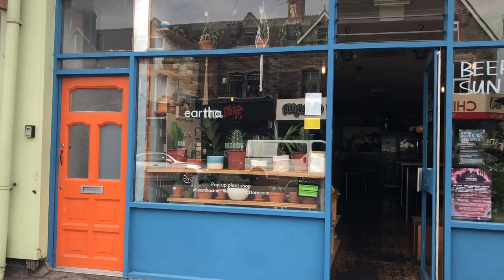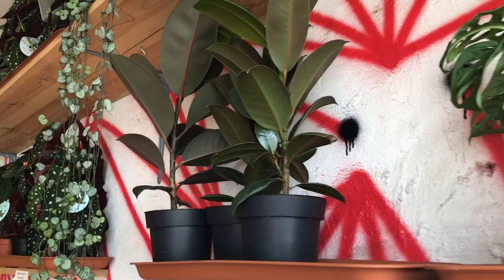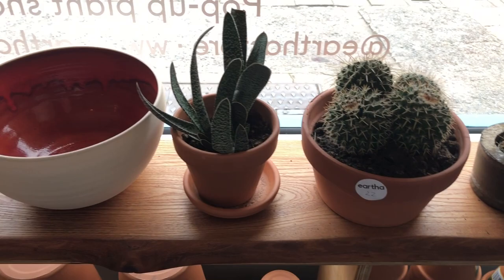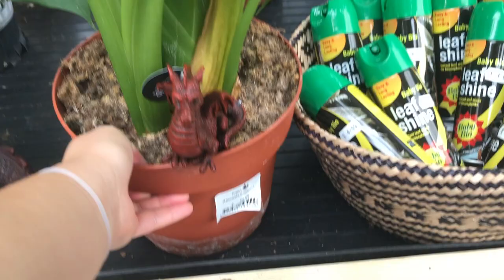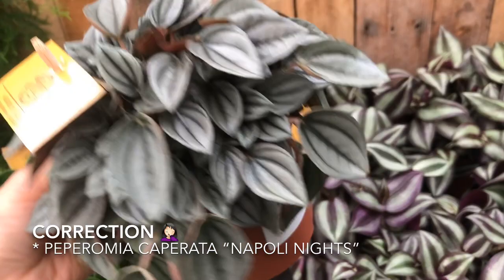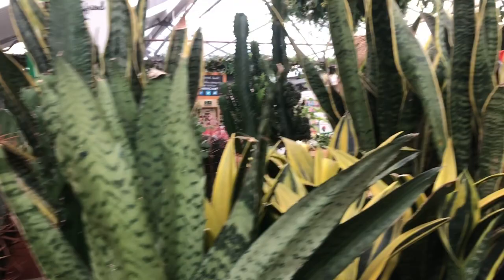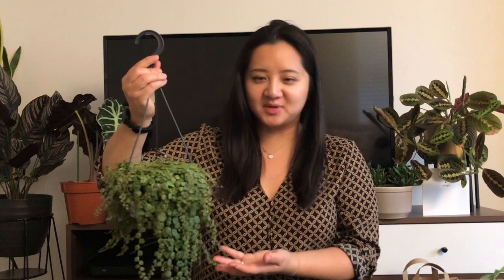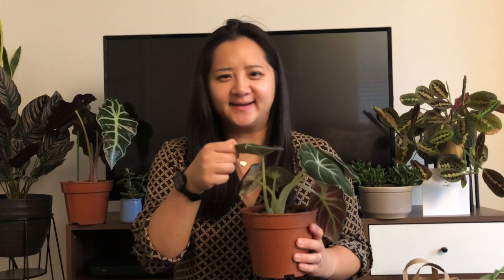Plant Shopping in Cardiff + Birthday Haul!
I was up in Cardiff last weekend and visited some of the plant shops in the area:
- Eartha
- Pugh’s Garden Centre
- Caerphilly Garden Centre

Also mentioned:
- Blasus Succulent Emporium

Plants I bought:
- Echeveria (not sure of the specifics)
- Raphidophora tetrasperma
- Alocasia reginula “black velvet”
- Ceropegia woodii variegata “string of hearts”
- Peperomia prostrata “string of turtles”